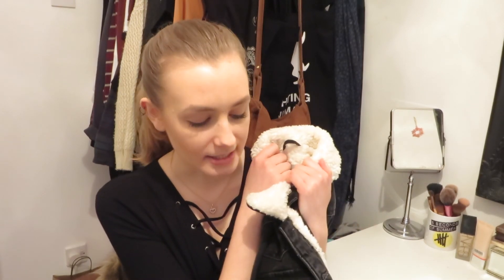January Favourites 2016 | Jenny Reay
Don’t forget to bump up the quality!

So here’s my first ever favourites video! YAY! I hope you all enjoyed it :)

What I’m wearing:

Top - Topshop